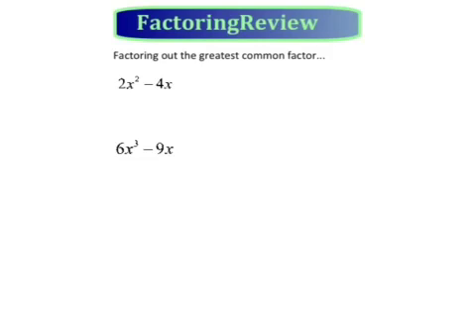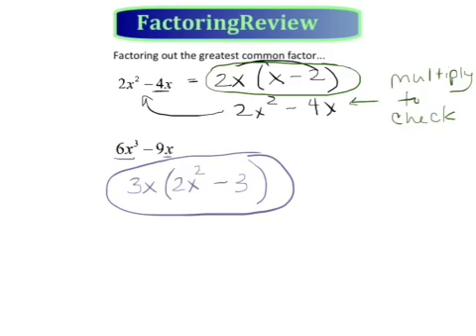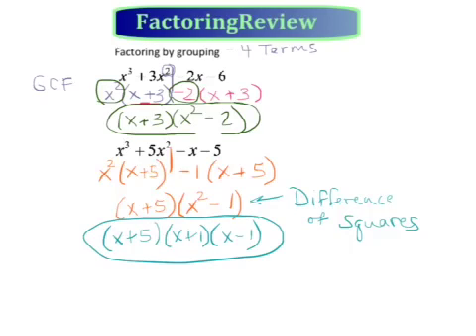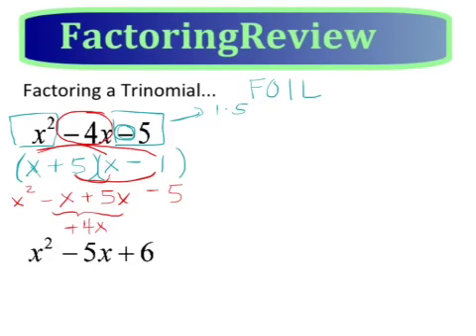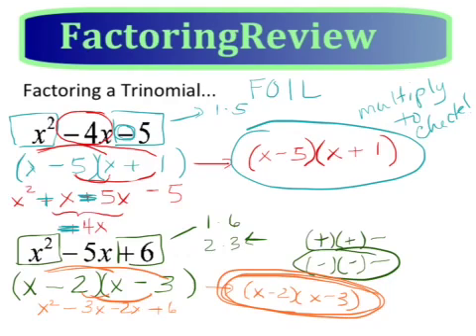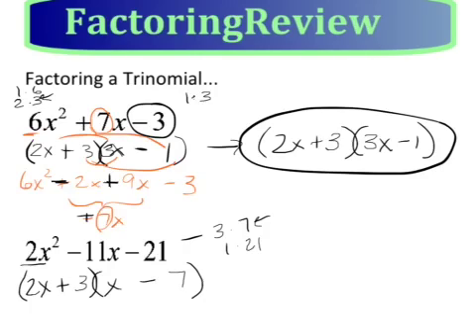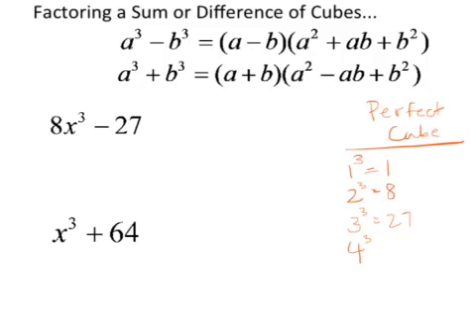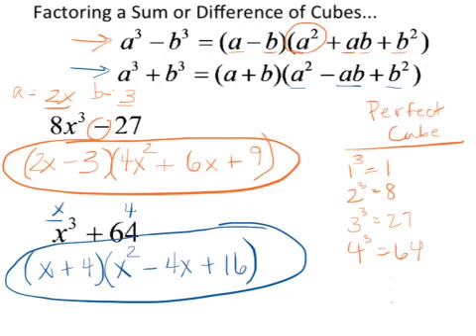9 Factoring Review